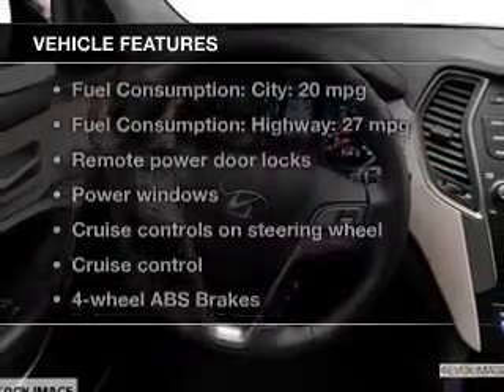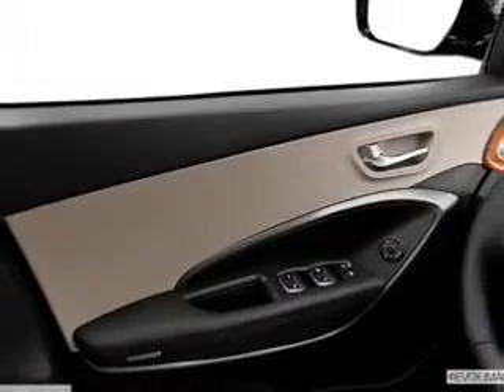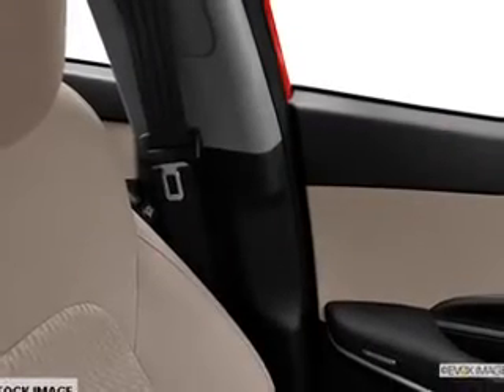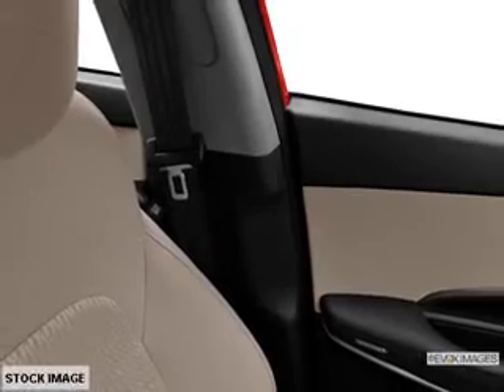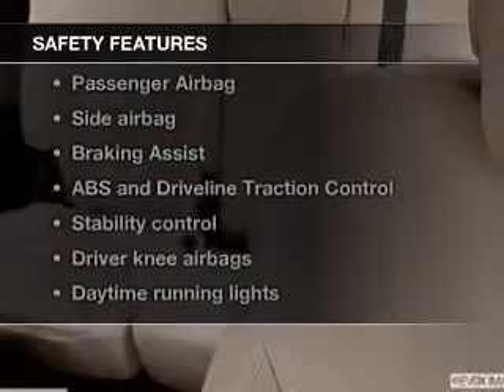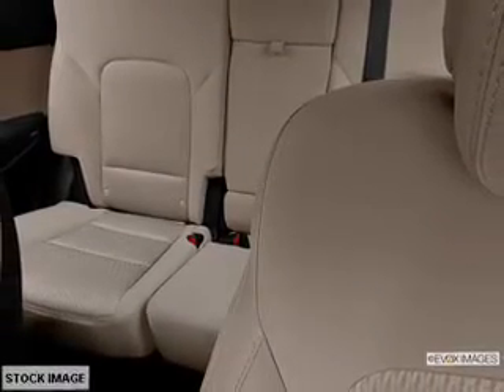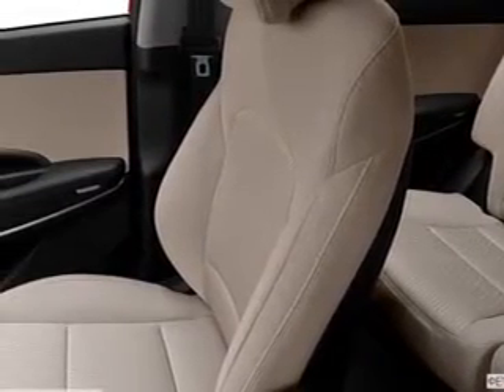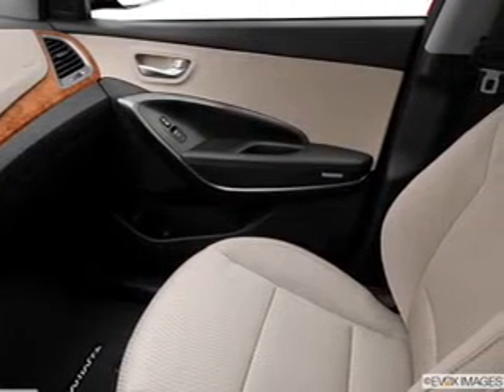2014 Hyundai Santa Fe Sport - ORLANDO FL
Year: 2014
Make: Hyundai
Model: Santa Fe Sport
Trim: 2.4
Engine: 2.4 liter inline 4 cylinder 16 valve
Transmission: 6-Speed Automatic
Color: Mineral Gray
Mileage: 0
Address:
4110 WEST COLONIAL DRIVE